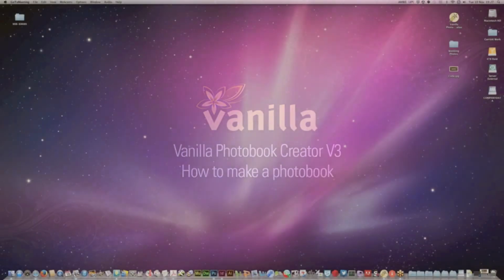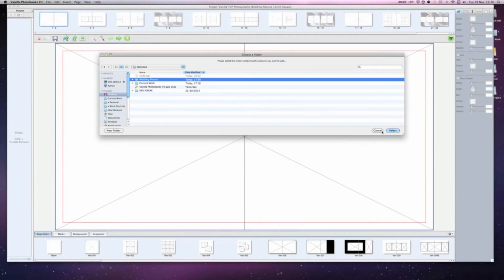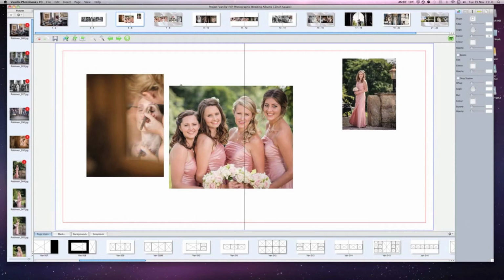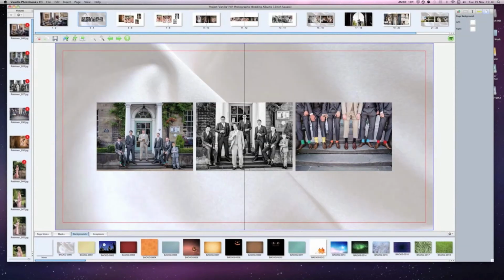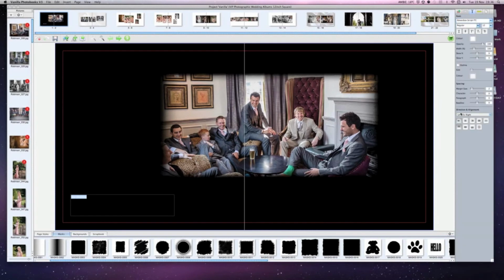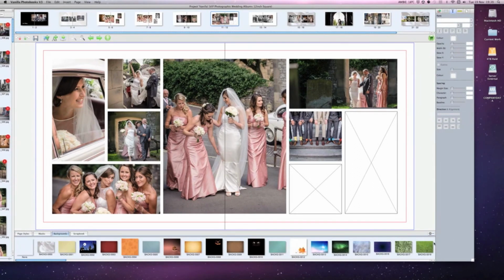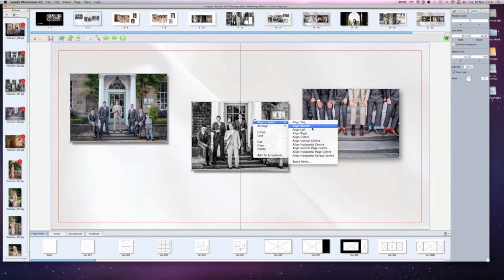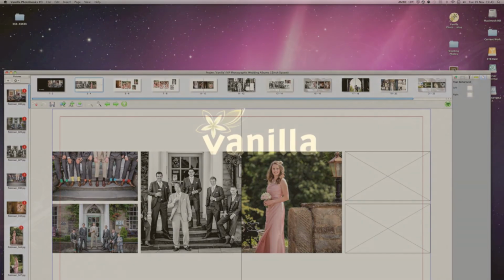How to make a photobook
Guide to using the Vanilla Photobooks V3 Software to create a photobook. Hints and tips on how to change your layout, add text and use masks etc.